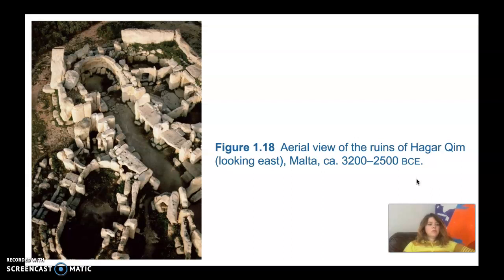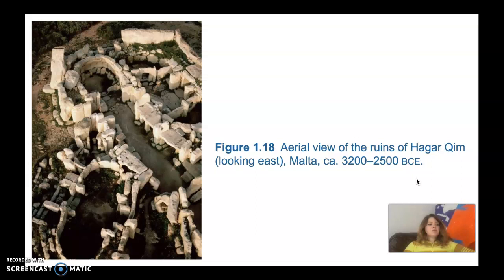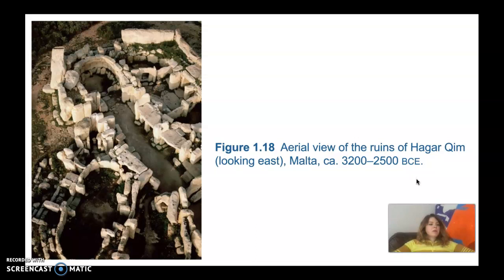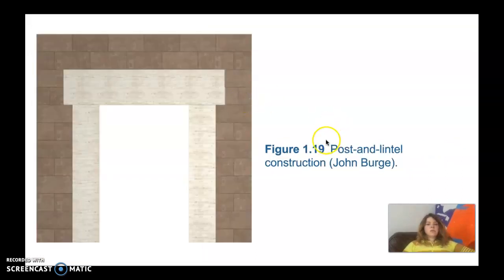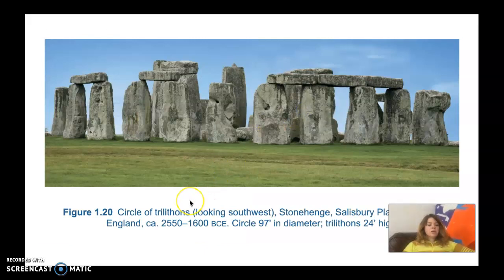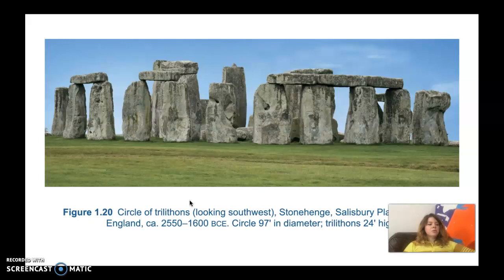Neolithic Part 2